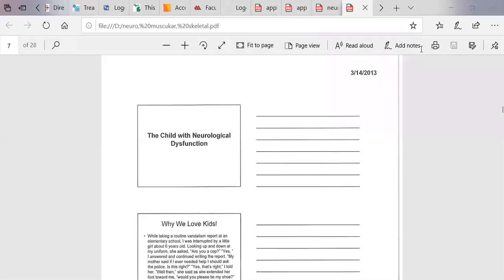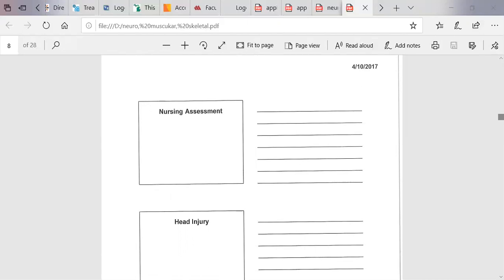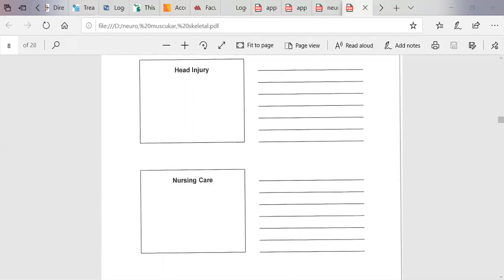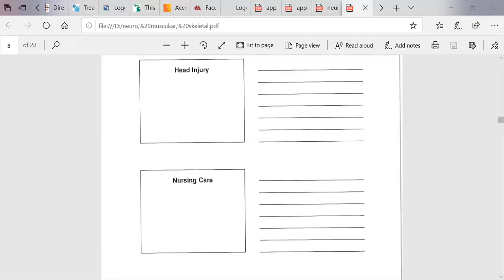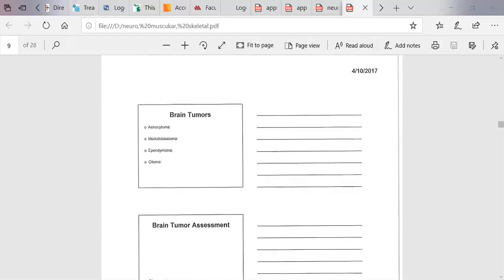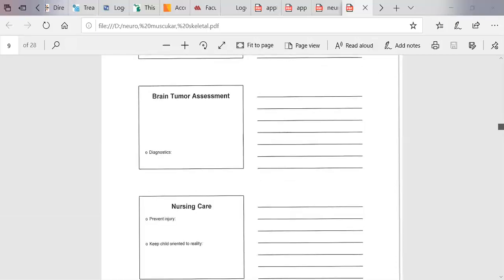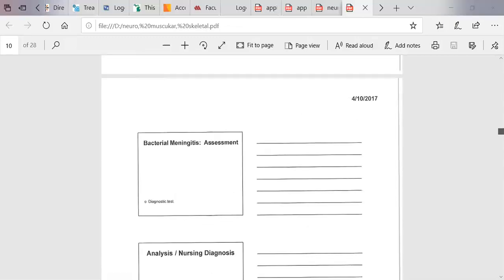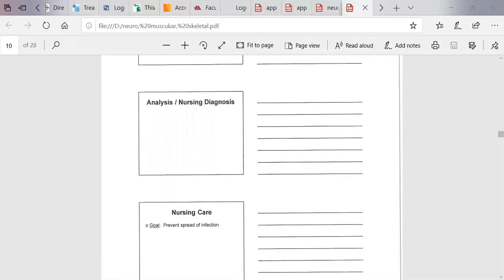Neuro dysfunction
General Info
Head Injury
Brain Tumor
Bacterial Meningitis